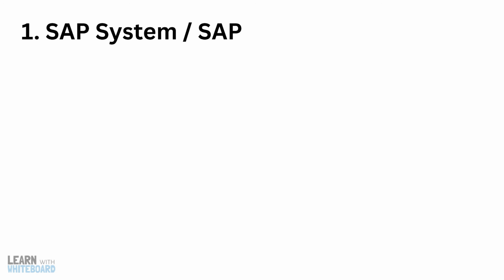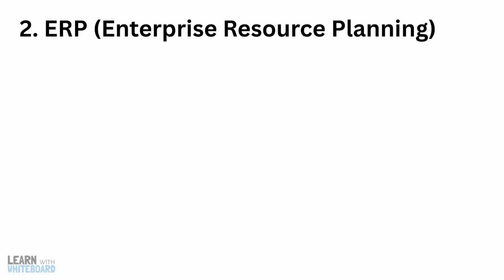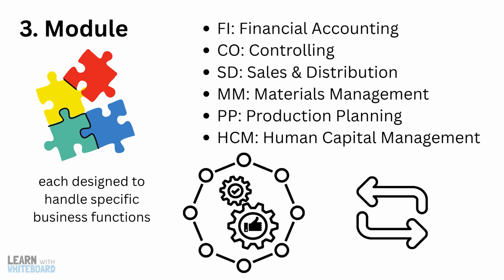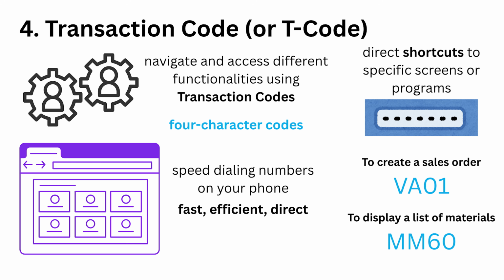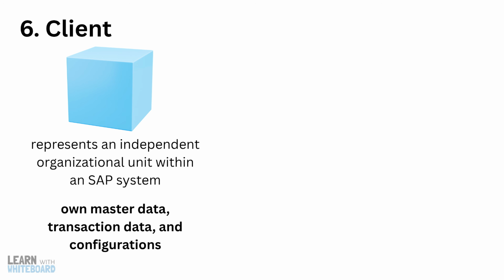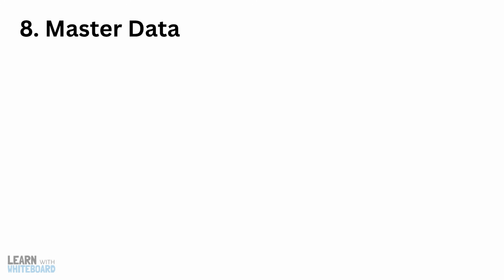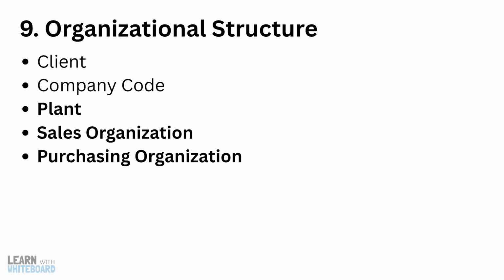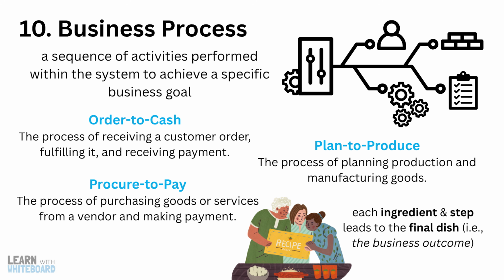Learn SAP Fast: Top 10 SAP Terms For Every Beginner | SAP Basics Explained in 5 Minutes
Learning SAP can feel like decoding a new language, but once you understand the basics, everything starts to make sense.
In this video, we’ll cover the Top 10 SAP Terms Every Beginner Should Know, from ERP and T-Codes to Modules, Master Data, and more — all explained simply and clearly in under 6 minutes!

You’ll learn:
✅ What SAP actually is
✅ Key modules like FI, CO, SD, MM, and HCM
✅ How T-Codes make navigation faster
✅ What “Client” and “Company Code” mean
✅ How Master Data keeps your business running smoothly

Whether you’re just starting your SAP journey or brushing up your basics — this video will help you understand SAP’s core structure like a pro.

The terms covered in this video are:
- SAP System / SAP
- ERP (Enterprise Resource Planning)
- Module
  – FI (Financial Accounting)
  – CO (Controlling)
  – SD (Sales & Distribution)
  – MM (Materials Management)
  – PP (Production Planning)
  – HCM (Human Capital Management)
- Transaction Code (T-Code)
- SAP GUI (Graphical User Interface)
- Client
- Company Code
- Master Data
  – Material Master
  – Customer Master
  – Vendor Master
  – Employee Master
- Organizational Structure
  – Client
  – Company Code
  – Plant
  – Sales Organization
  – Purchasing Organization
- Business Process
  – Order-to-Cash
  – Procure-to-Pay
  – Plan-to-Produce

📚 Watch till the end for quick examples and real-world analogies that make SAP easier to grasp!